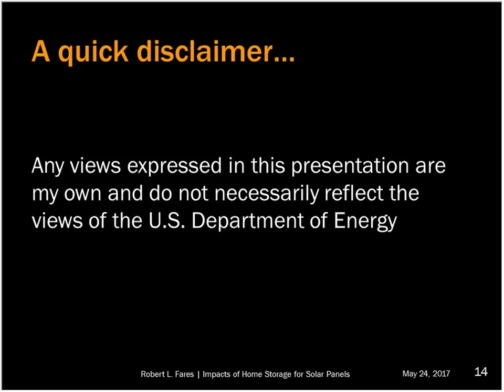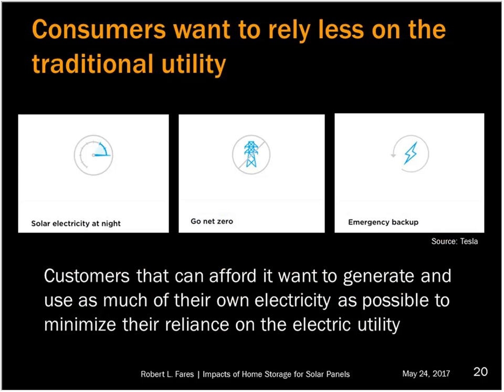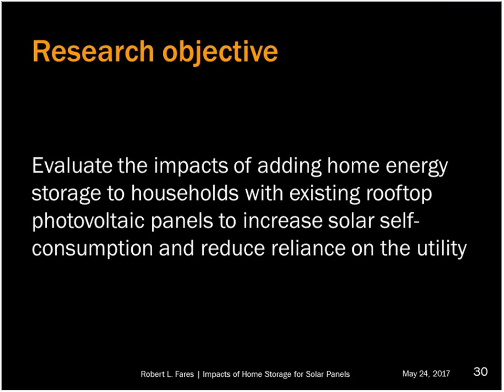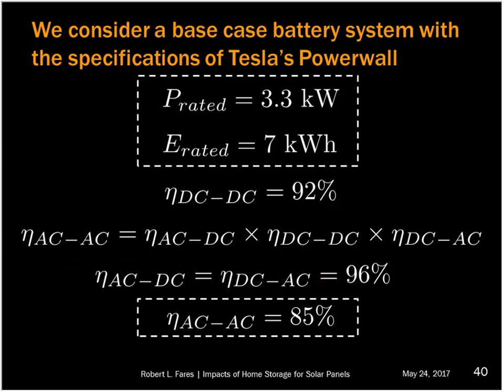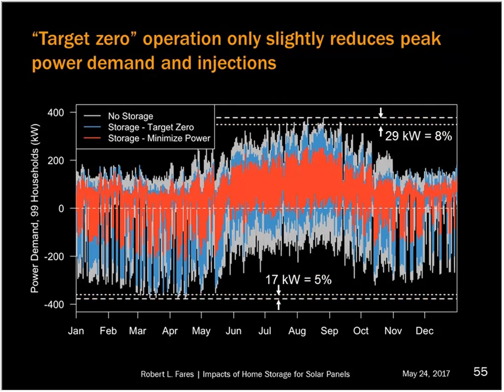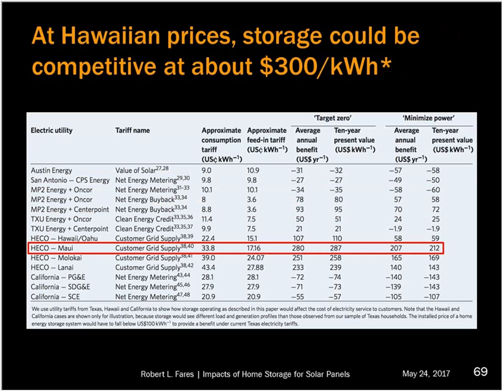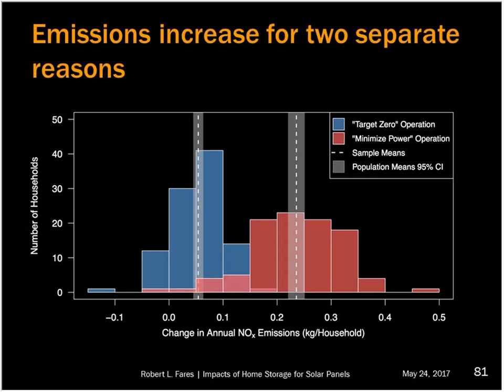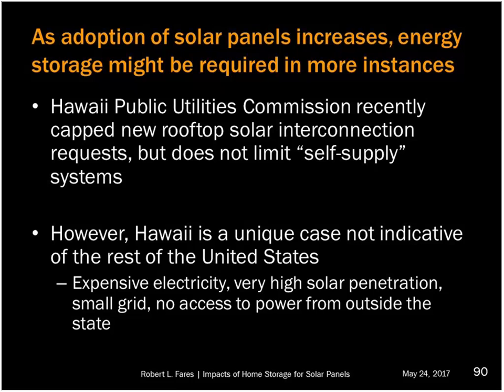The Impacts of Storing Solar Energy in the Home to Reduce Reliance on the Utility - Free CEU Webinar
This course will present findings from the recent Nature Energy paper "The impacts of storing solar energy in the home to reduce reliance on the utility," by Robert L. Fares and Michael E. Webber from the University of Texas at Austin.

There has been growing interest in using energy storage to capture solar energy for later use in the home to reduce reliance on the traditional utility. However, few studies have critically assessed the trade-offs associated with storing solar energy rather than sending it to the utility grid, as is typically done today. Here we show that a typical battery system could reduce peak power demand by 8–32% and reduce peak power injections by 5–42%, depending on how it operates. However, storage inefficiencies increase annual energy consumption by 324–591 kWh per household on average. Furthermore, storage operation indirectly increases emissions by 153–303 kg CO2, 0.03–0.20 kg SO2 and 0.04–0.26 kg NOx per Texas household annually. Thus, home energy storage would not automatically reduce emissions or energy consumption unless it directly enables renewable energy.

Target audience: General; Prerequisite knowledge: General understanding of solar, energy storage, and the electric grid

Lessons Learned

1) Understand how home energy storage devices could operate to store solar energy for later use in the home.
2) Understand how adding home energy storage impacts households' power demand and energy consumption, and the difference between the two.
3) Understand how adding home energy storage impacts customers' bills under different utility tariffs.
4) Understand how adding home energy storage impacts electricity system emissions.

GBCI
AIA(HSW)
NARI Green
Certified Green Professional (CGP)
AIBD

Instructor

Robert Fares is an AAAS Science and Technology Policy Fellow at the U.S. Department of Energy’s Building Technologies Office working in the Emerging Technologies (ET) program. His current focus is on the potential for building sensors and controls to reduce energy consumption and provide services to the electric grid.

Dr. Fares is a mechanical engineer with a background in the thermal/fluid sciences and energy systems. He earned his Ph.D. and M.S. in mechanical engineering from the University of Texas at Austin, where he developed methods to model and optimize the operation of battery energy storage systems used on the electric grid in order to understand their economic and environmental tradeoffs. After receiving his Ph.D., Dr. Fares continued as a postdoctoral fellow at the University of Texas Energy Institute, where he helped lead an interdisciplinary research project investigating the full system cost of electricity. In addition to his role as an engineering researcher, Dr. Fares also writes for the Scientific American blog "Plugged In," which covers energy technology and policy.

Take your continuing education quiz here and grab more resources as well